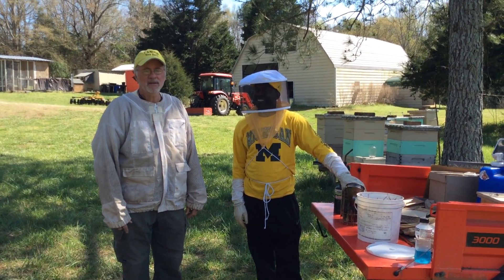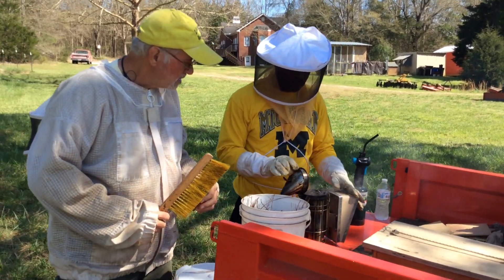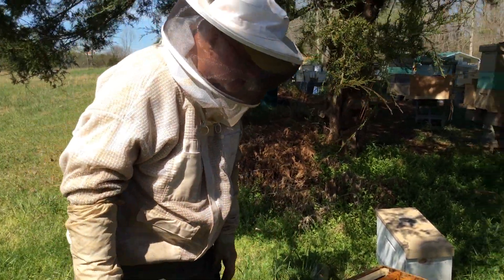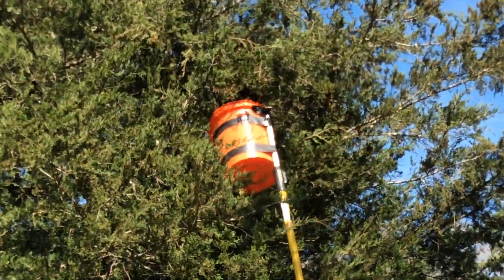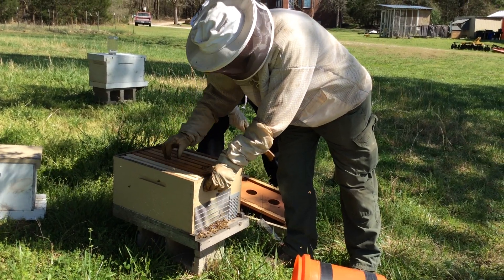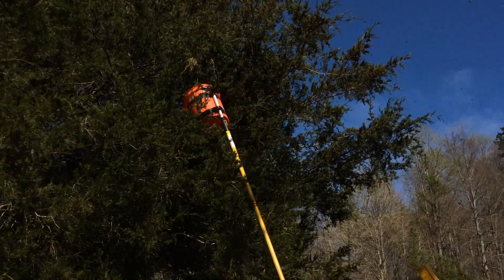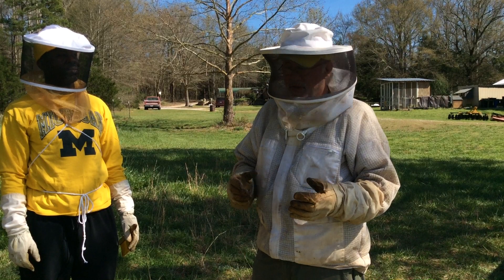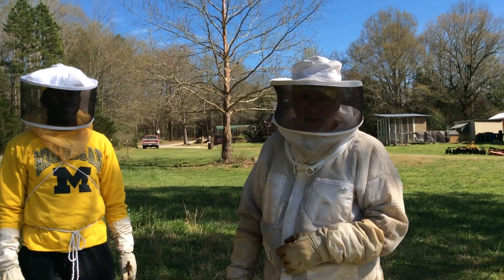Swarm Part 3 - Capture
Now that the swarm has clustered up, we can show you how we captured it.